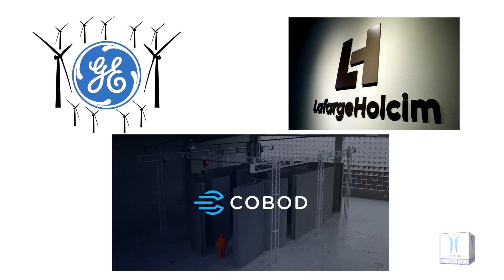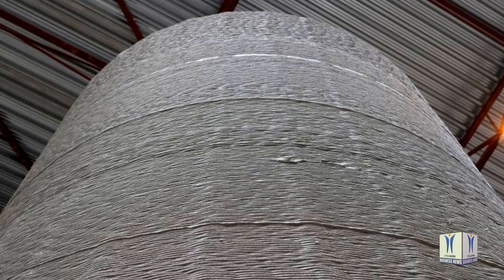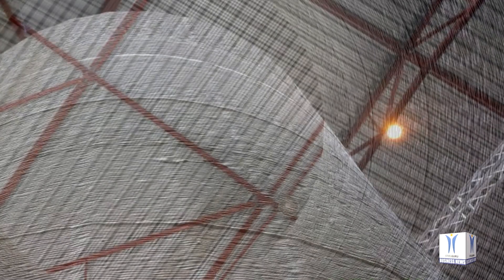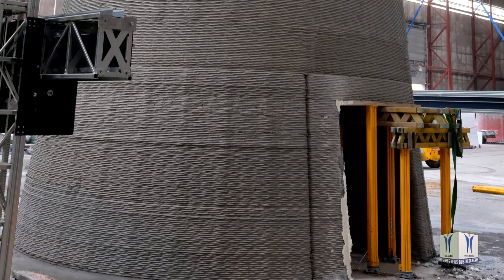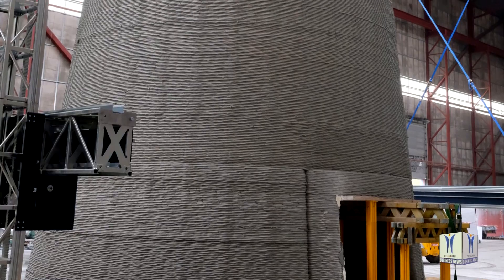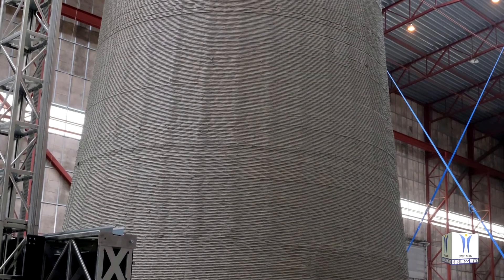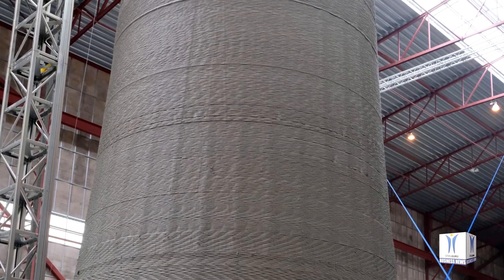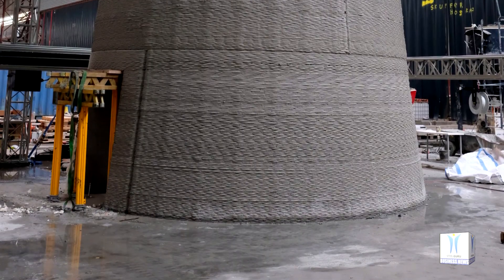GE Renewable Energy, COBOD & LafargeHolcim develop Wind Turbine Towers with 3D Printed Concrete Base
GE Renewable Energy, COBOD and LafargeHolcim announced that they will partner to co-develop wind turbines with optimized 3D printed concrete bases, reaching record heights up to 200 meters. The three partners will undertake a multi-year collaboration to develop this innovative solution, which will increase renewable energy production while lowering the Levelized Cost of Energy and optimizing construction costs. The partners will produce ultimately a wind turbine prototype with a printed pedestal, and a production ready printer and materials range to scale up production. The first prototype, a 10-meter high tower pedestal, was successfully printed in October 2019 in Copenhagen. By exploring ways to economically develop taller towers that capture stronger winds, the three partners aim to generate more renewable energy per turbine.

Building on the industry-leading expertise of each partner, this collaboration aims to accelerate the access and use of renewable energy worldwide. GE Renewable Energy will provide expertise related to the design, manufacture and commercialization of wind turbines, COBOD will focus on the robotics automation and 3D printing and LafargeHolcim will design the tailor-made concrete material, its processing and application.

Traditionally built in steel or precast concrete, wind turbine towers have typically been limited to a height of under 100 meters, as the width of the base cannot exceed the 4.5-meter diameter that can be transported by road, without excessive additional costs. Printing a variable height base directly on-site with 3D-printed concrete technology will enable the construction of towers up to 150 to 200 meters tall. Typically, a 5 MW turbine at 80 meters generates, yearly, 15.1 GWh. In comparison, the same turbine at 160 meters would generate 20.2 GWh, or more than 33% extra power.